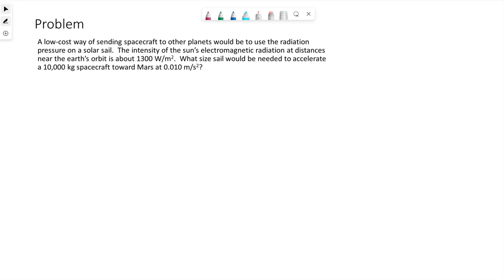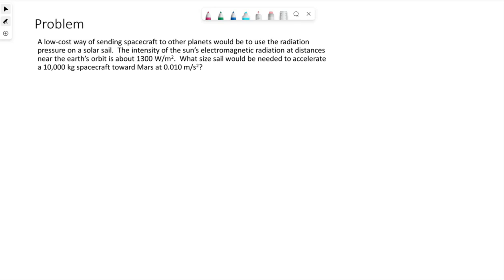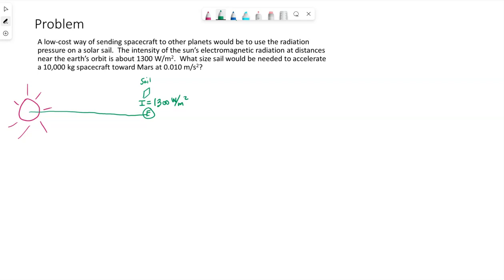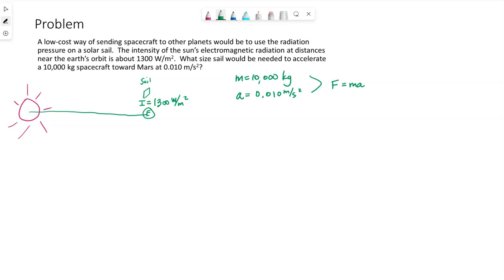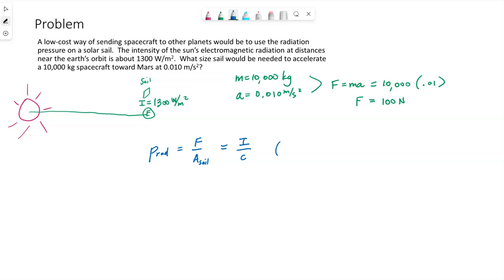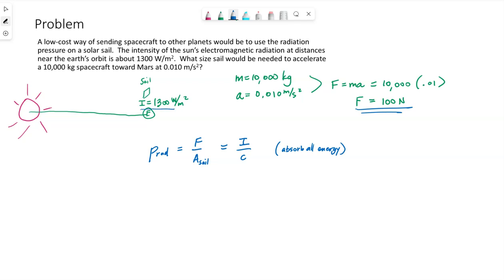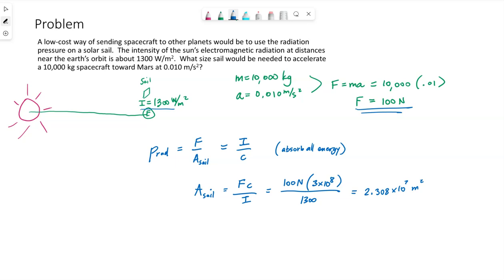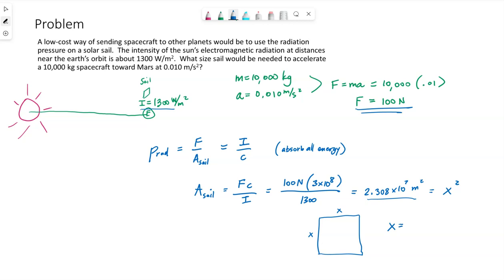Radiation pressure example 2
This video solves an example problem involving radiation pressure.  Specifically, the size of a solar sail needed to accelerate a spacecraft is calculated.